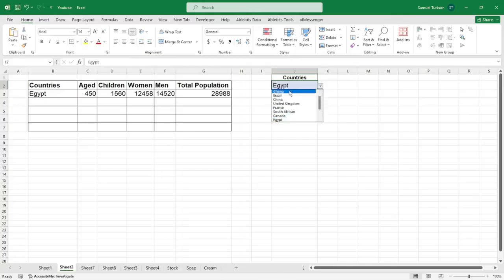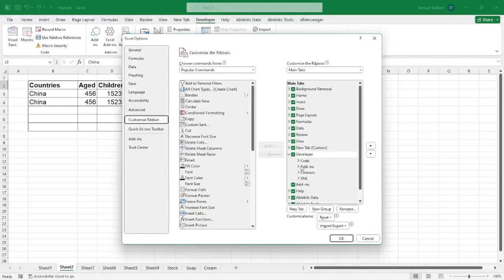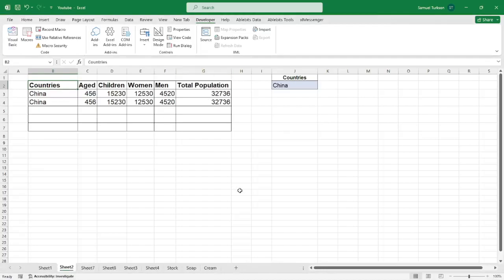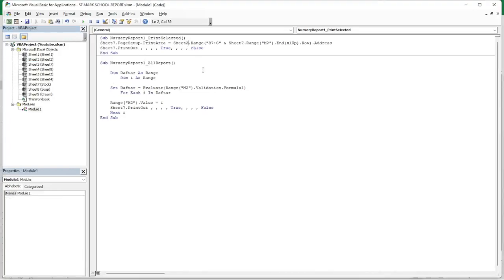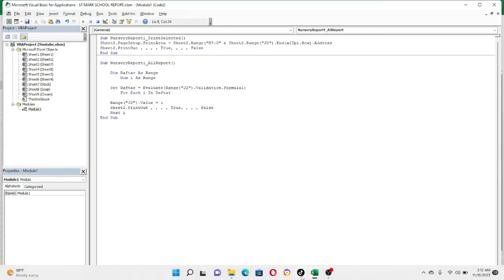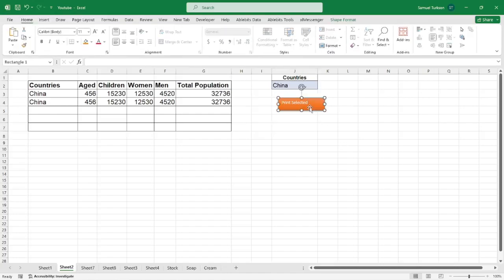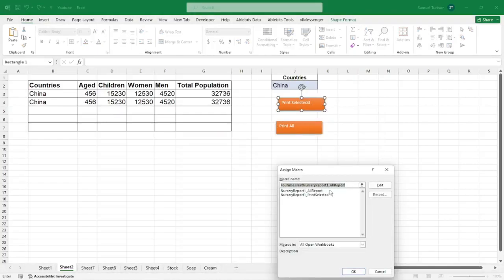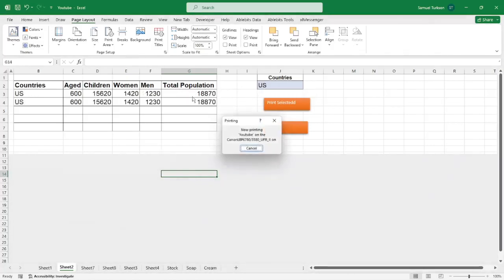How to Print Multiple Data in Excel Using VBA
Adjust the Code to suite your Excel Data
Sub Print_Selected()
Sheet2.PageSetup.PrintArea = Sheet2.Range("B7:G" & Sheet2.Range("J2").End(xlUp).Row).Address
Sheet2.PrintOut , , , , True, , , , False
End Sub

Sub Print_All()

    Dim Daftar As Range
        Dim i As Range

    Set Daftar = Evaluate(Range("J2").Validation.Formula1)
        For Each i In Daftar

    Range("J2").Value = i
    Sheet2.PrintOut , , , , True, , , , False
    Next i
End Sub